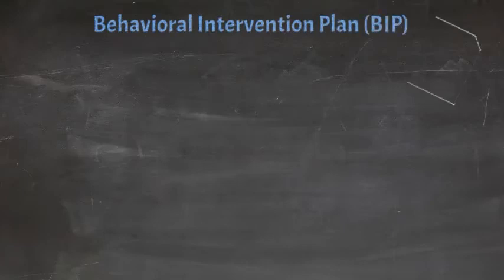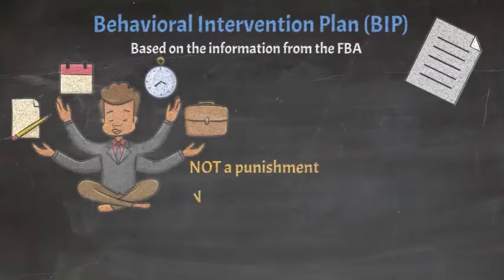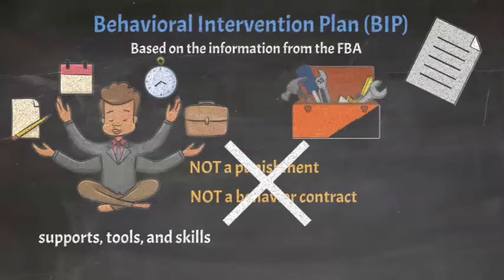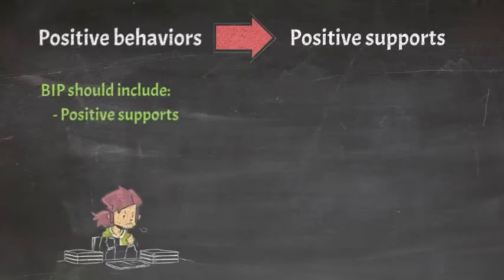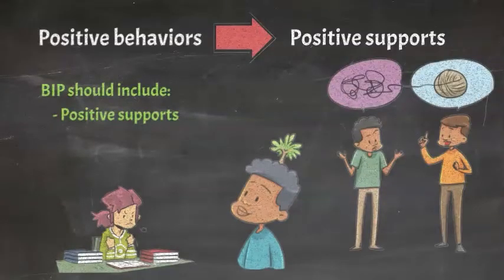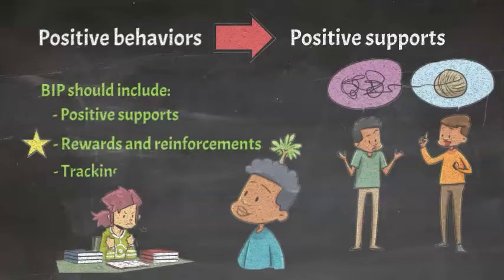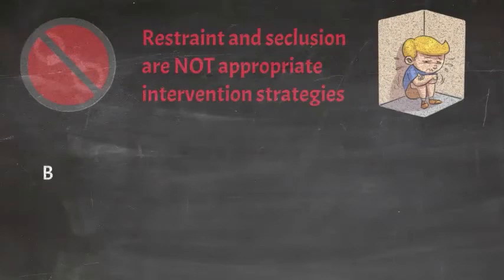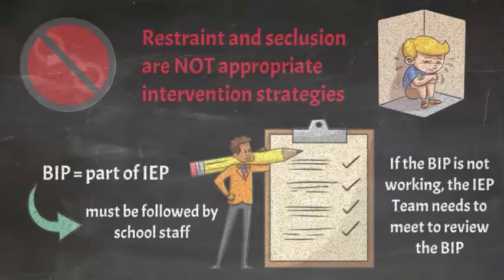Behavioral Intervention Plans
Learn about Behavioral Intervention Plans (BIP), a written plan that is part of a student’s IEP that helps provide supports, tools, and skills to the child and school staff to help reduce challenging behaviors in school.